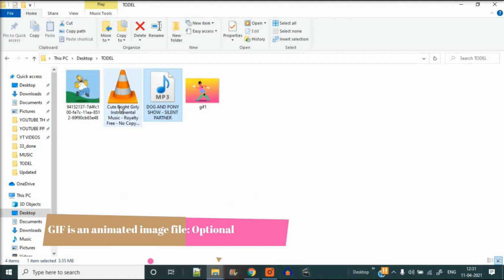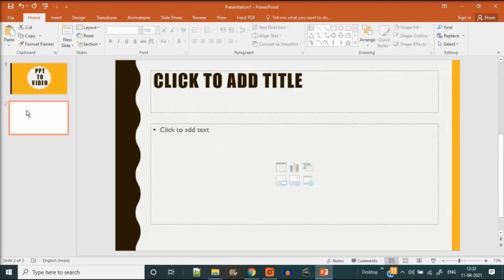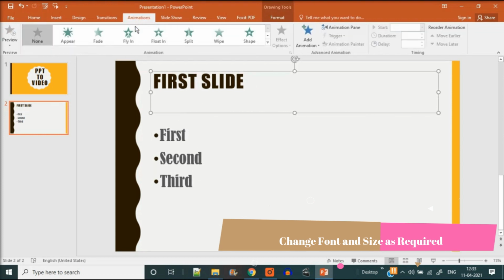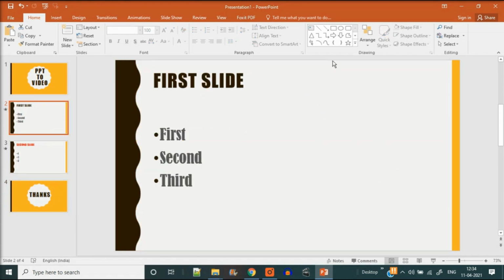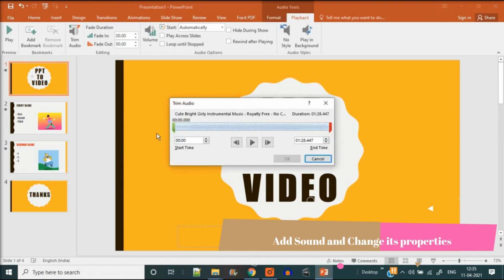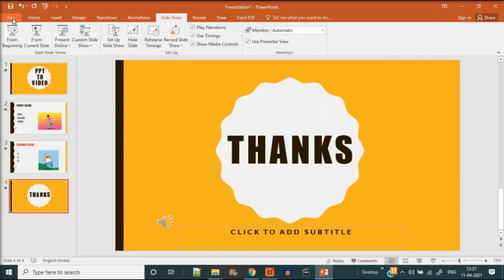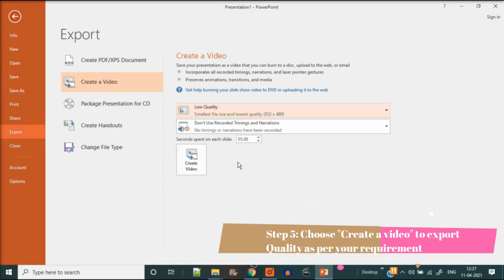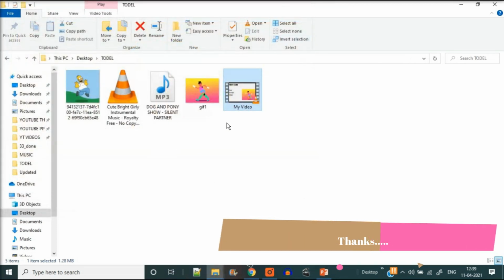How to make a Video from PowerPoint | Convert PowerPoint to Video File